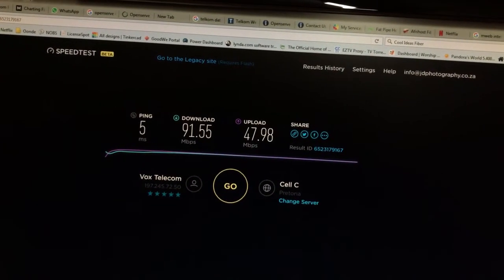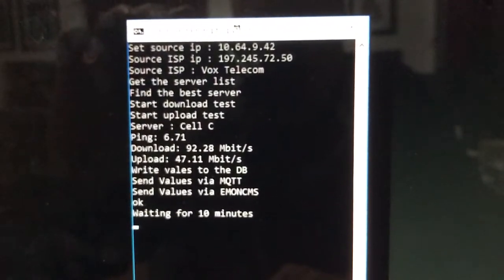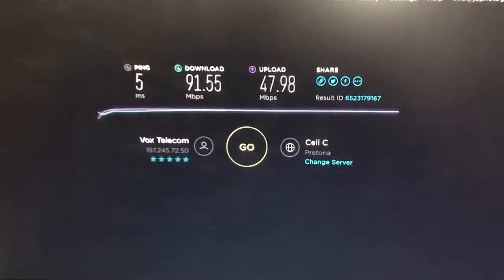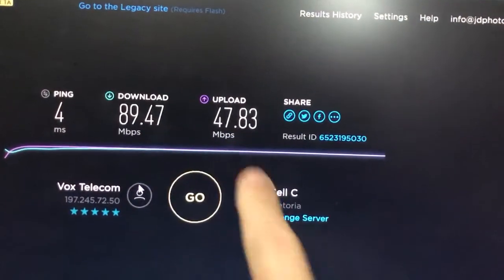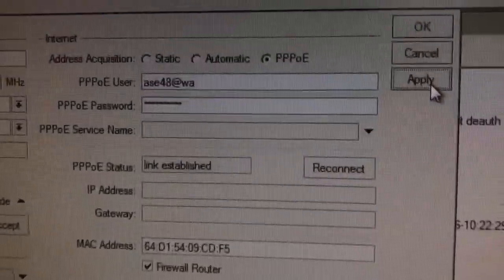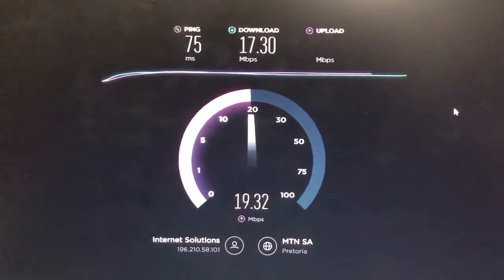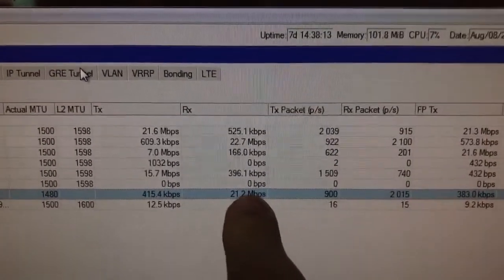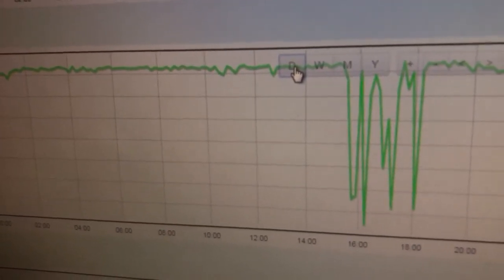Fibre speed issues on IS backbone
Getting slow speeds on the IS backbone